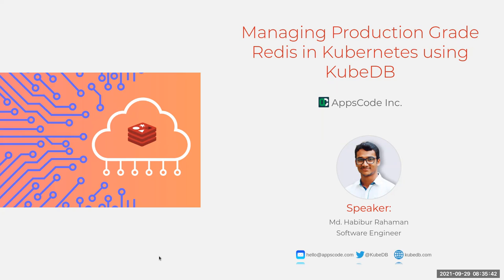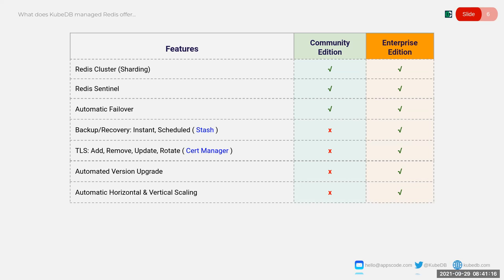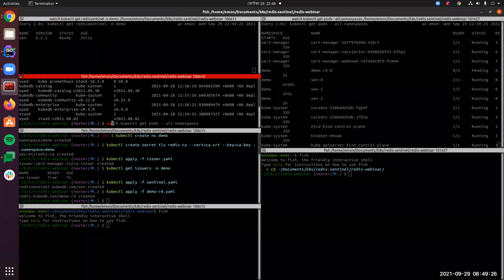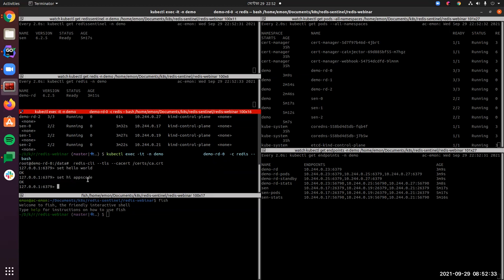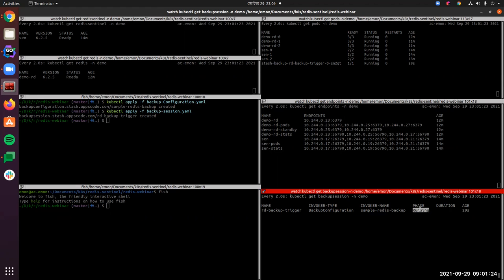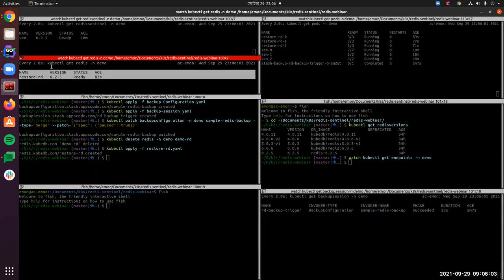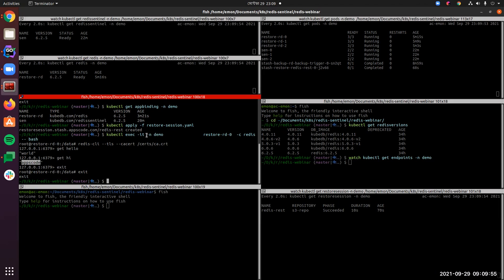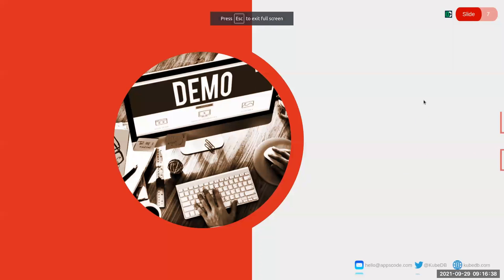[Webinar] Managing Production Grade Redis in Kubernetes using KubeDB